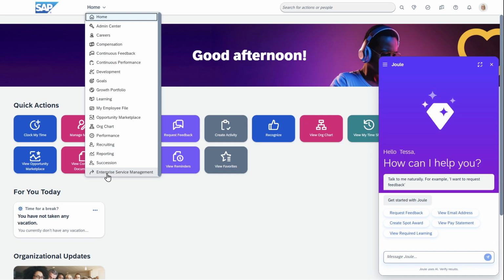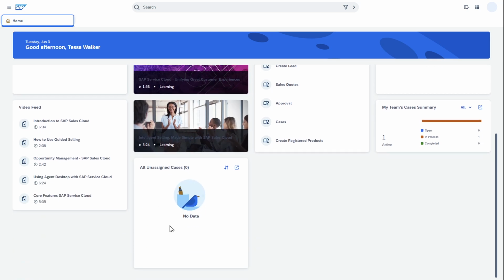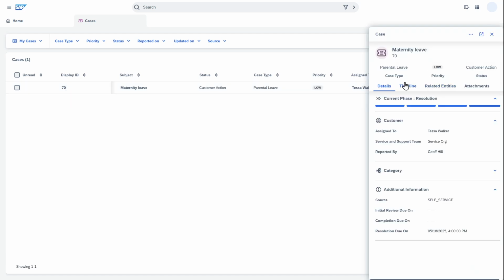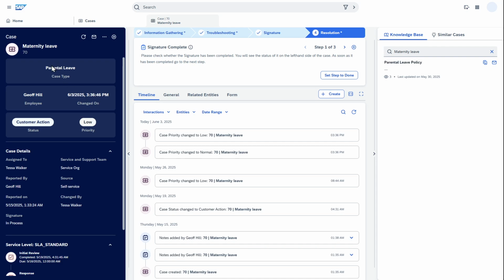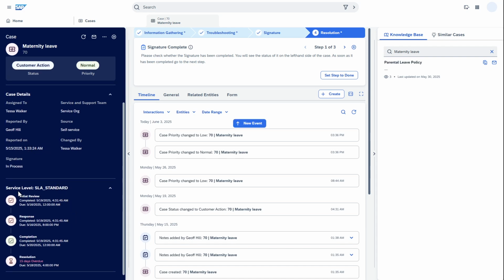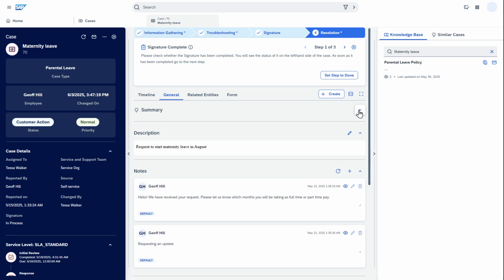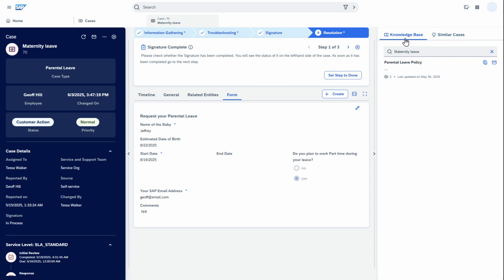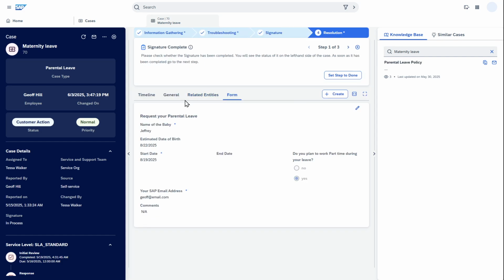SAP SuccessFactors New Enterprise Service Management for HR Agents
In this tour of the new SAP SuccessFactors Enterprise Service Management, we explore the platform from the perspective of an HR Agent. See how to manage your daily tasks, handle employee cases, and leverage smart intelligence to resolve issues faster.

This demonstration walks through the HR Agent's homepage, the team worklist, and the tab-based interface for managing a specific case (maternity leave). We'll also cover the built-in workflow, smart resource recommendations, and how to communicate with employees directly from the case file.

**Video Chapters:**
0:00 - Intro: The HR Agent Experience
0:31 - The HR Agent Homepage & Worklist
1:11 - How to Open and Manage an Employee Case
1:37 - Understanding Case Details and Workflow Steps
2:54 - Using Smart Intelligence & Knowledge Base
3:34 - Communicating with Employees within the Case